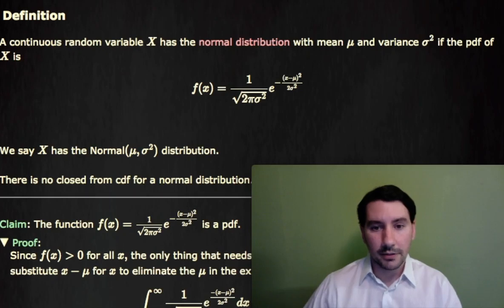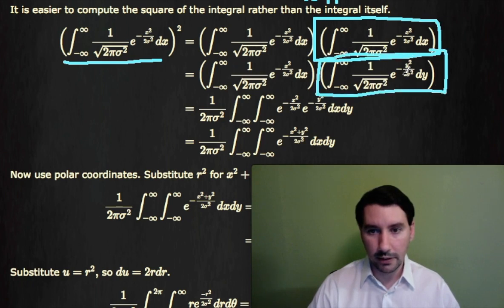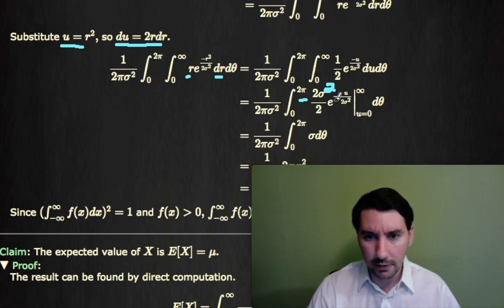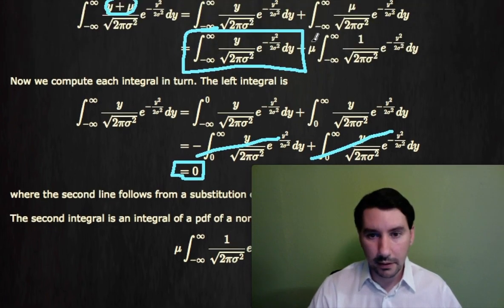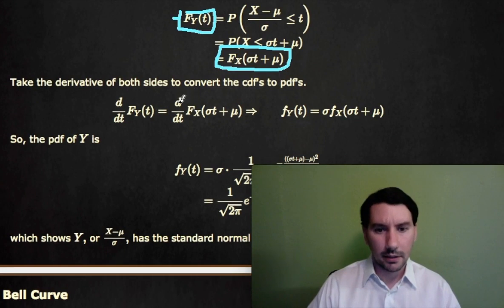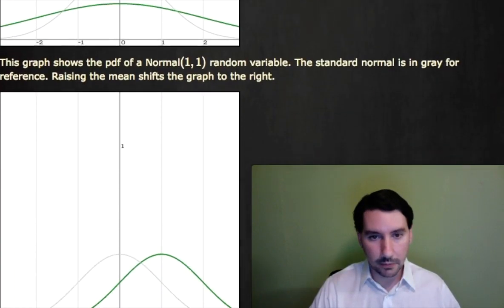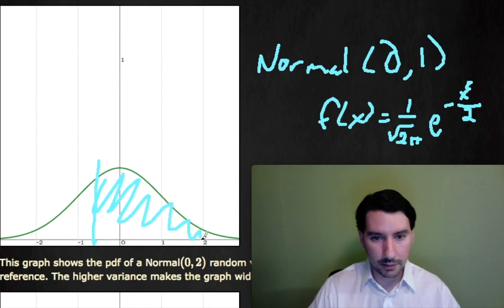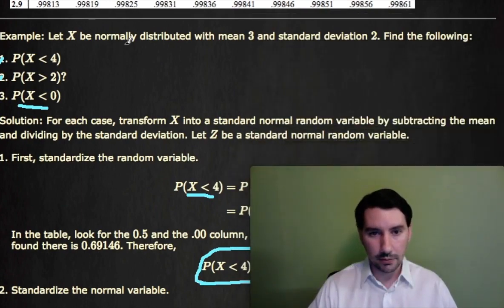Normal Distribution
An introduction to the normal distribution. This is one of the most important distributions in probability.